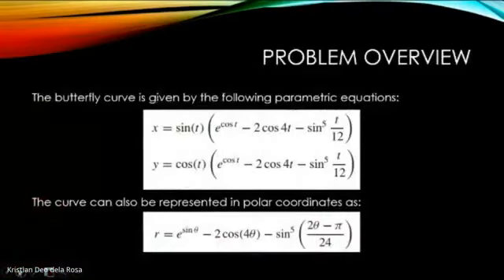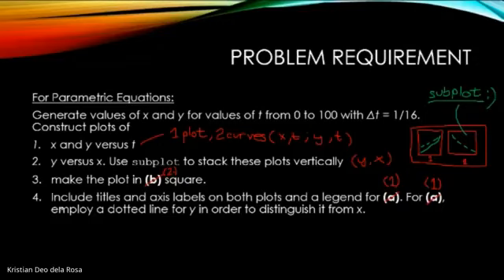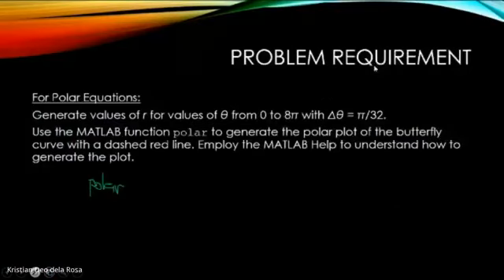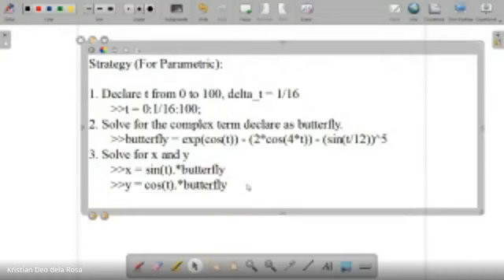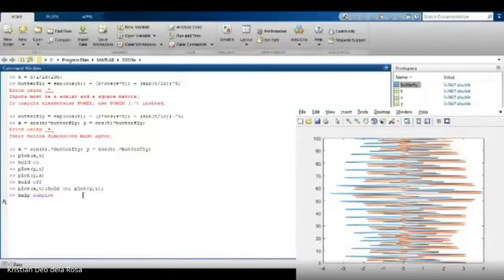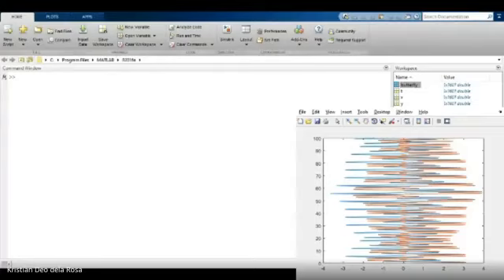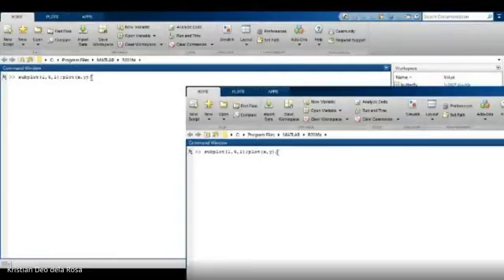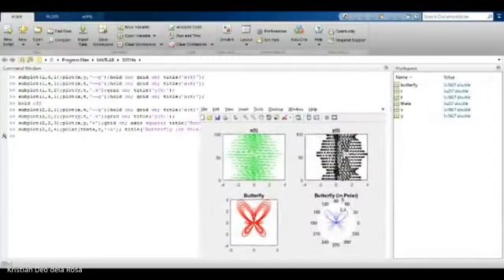COMP216 - MATLAB Fundamentals feat. Butterfly Curve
Live recording of the help session conducted last 9/23/2020 on complex mathematical operations, and subplotting.